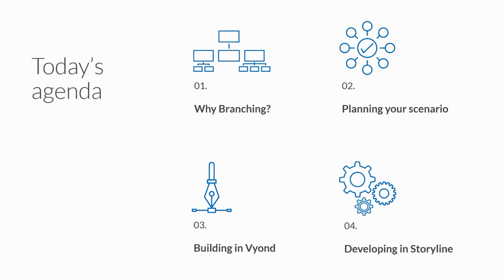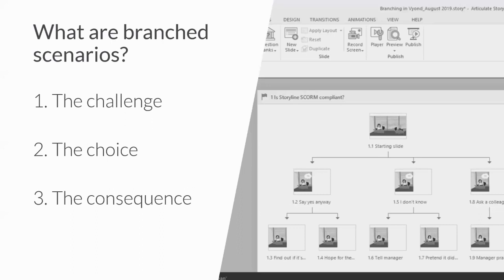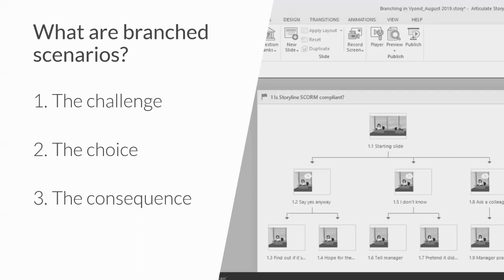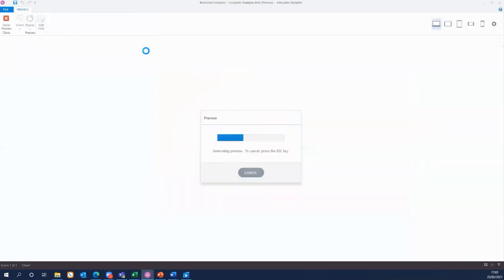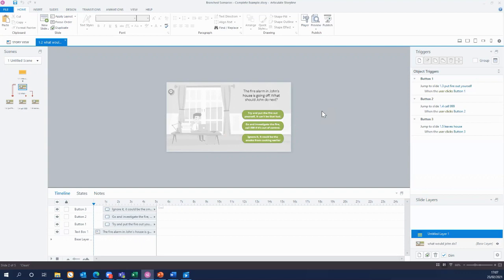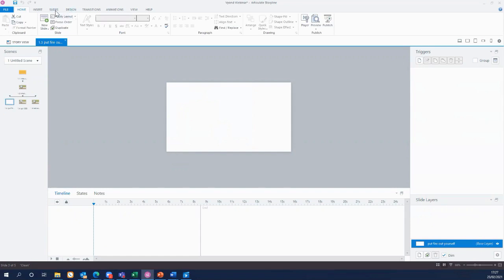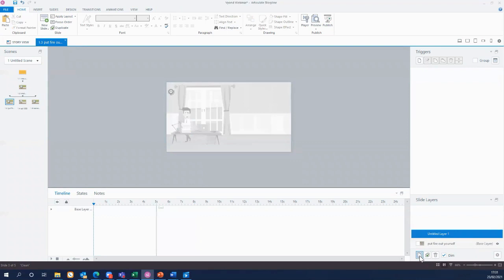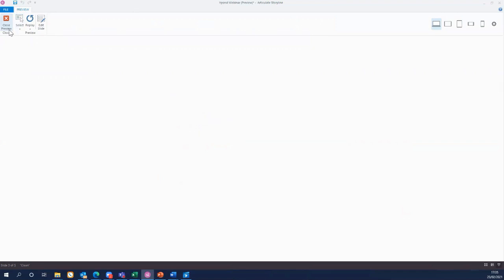Creating branched scenarios with Vyond and Storyline 360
Branched scenarios are a great way of allowing learners to develop practical skills without the fear or risk of failure. They present a real-life scenario to the learner, and their decision on how to handle the scenario dictates their navigation through the course.

In this webinar you will learn how to create a branched scenario with two of our favourite development tools: Vyond and Storyline 360.